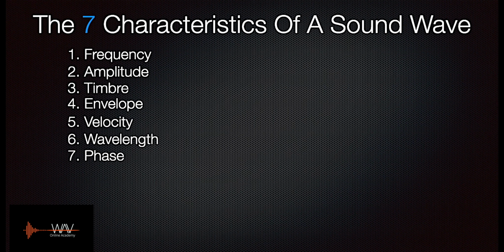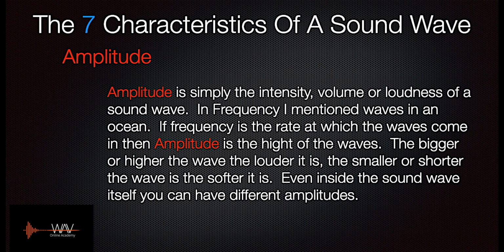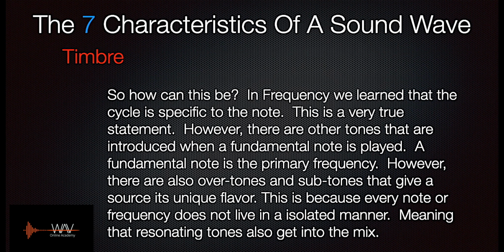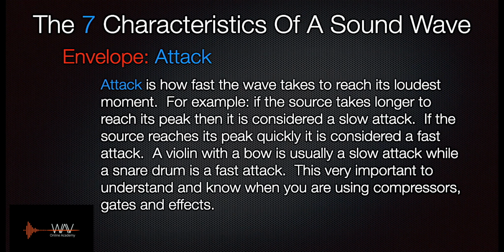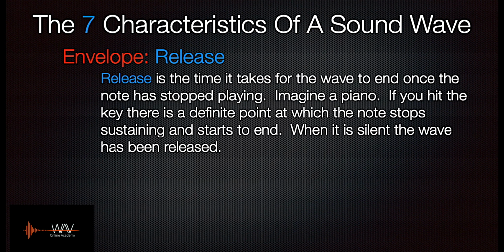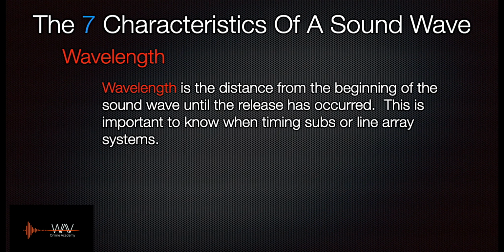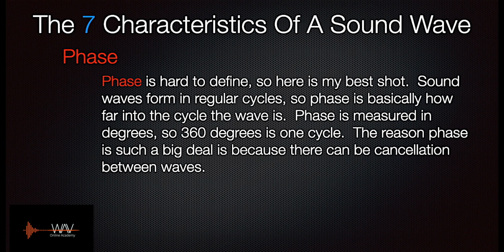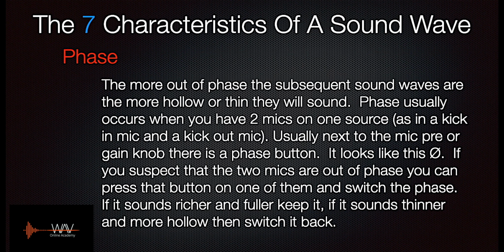The 7 Characteristics of a Sound Wave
In this lesson we learn what the 7 characteristics of a sound wave are and why they are so important in audio engineering.